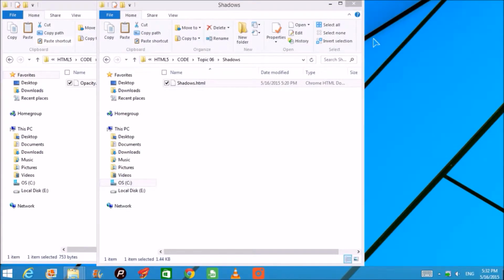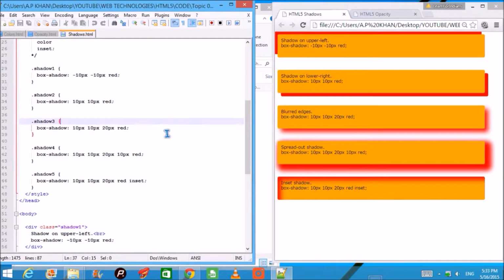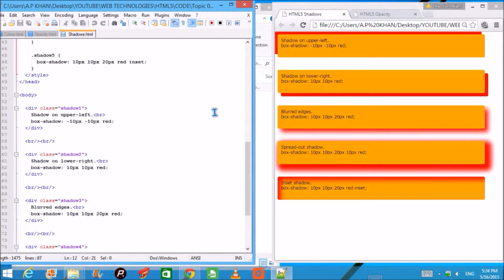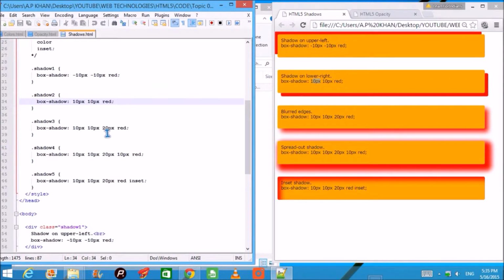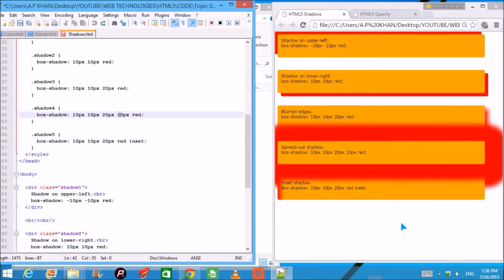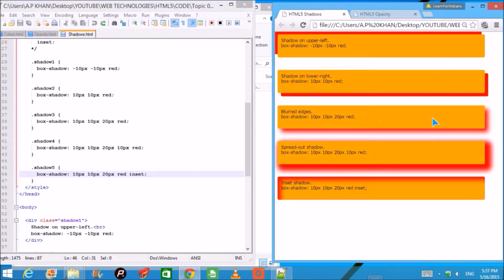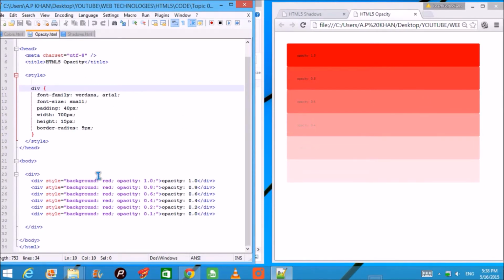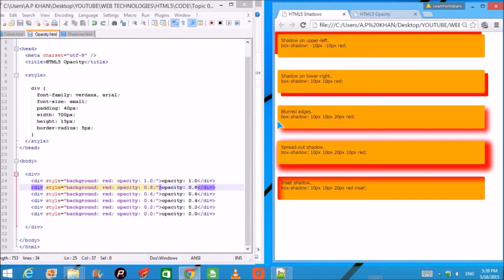HTML5-SHADOWS AND OPACITY EXPLAINED with Example